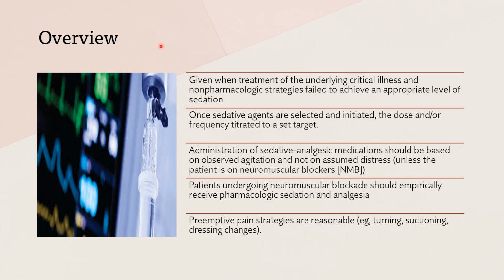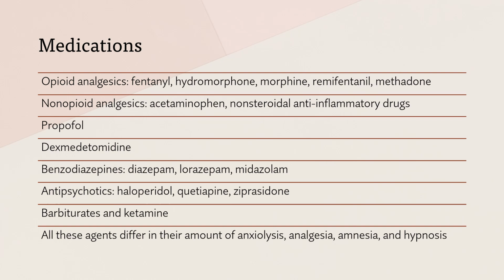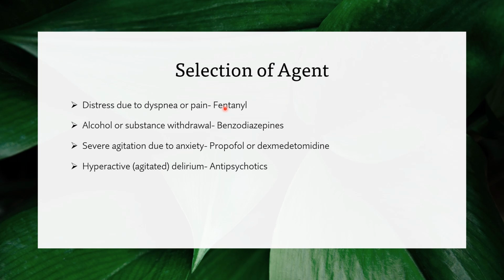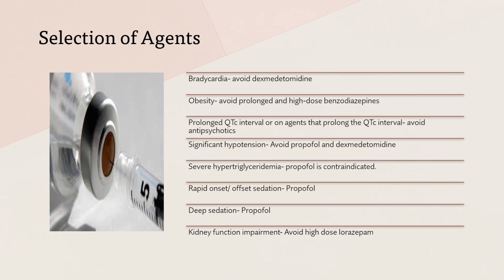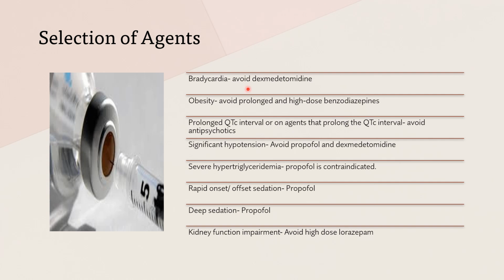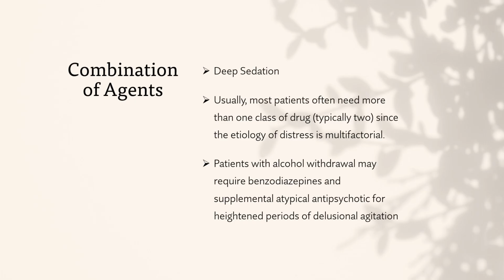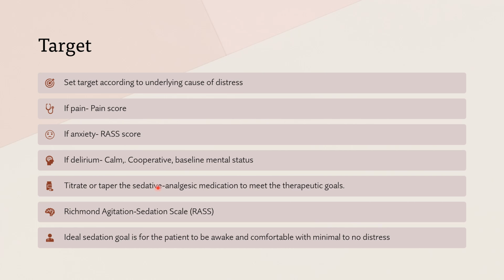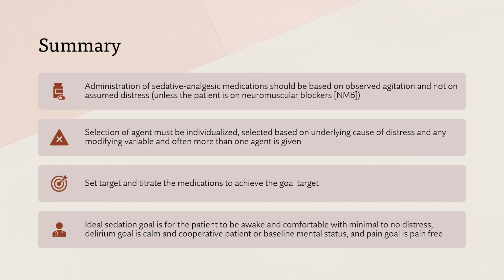Analgesia- Sedation in Ventilated Adults in ICU: Part II- Selection of Agent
This video discusses selecting various agents for managing distress and agitation in ventilated adults in the ICU. What considerations are involved? What is light and deep sedation? Which analgesics are preferred? Which sedative agent is preferable over others in particular conditions. When to give antipsychotics? When to administer combinations? Which combination is most commonly used?